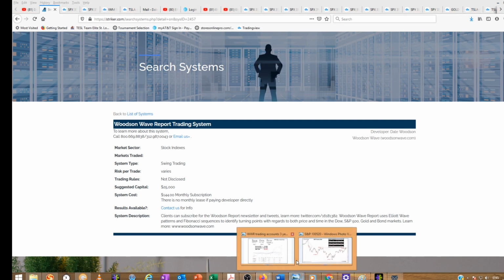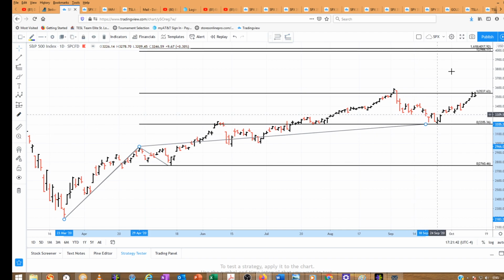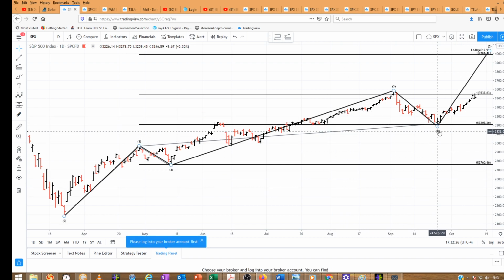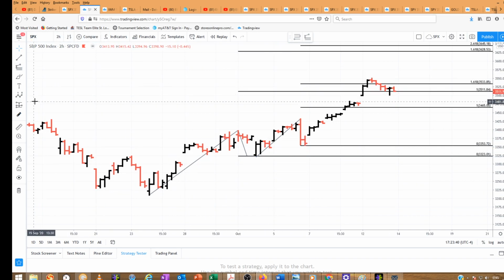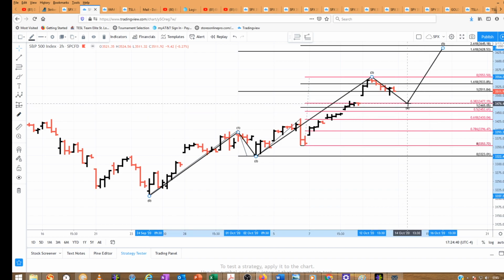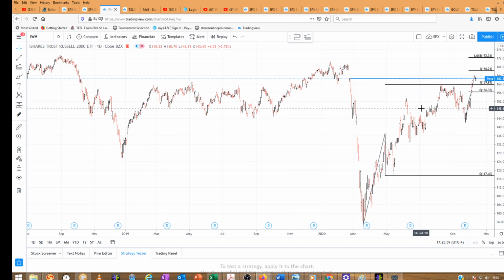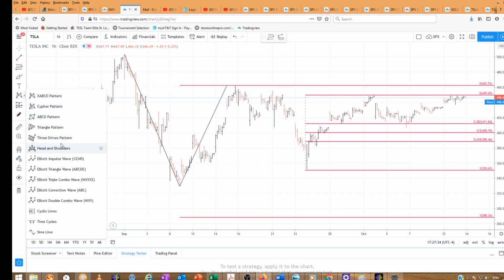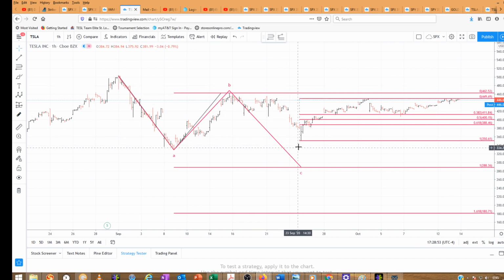101320 S&P, TESLA & IWM Fibonacci and Elliott Wave analysis. Updated S&P price target!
Updated target price for S&P 500!

TESLA near MOB (make or break) level.
IWM analysis.

Dale has been trading for 30+ years and began his Short-Term Report in 2018 in which he scalps and day trades

Dale’s three-year day trading record is below.

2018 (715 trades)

Account #1 + 29.59%
Account #2 + 69.04%
Account #3 + 133.47%

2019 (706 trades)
Account #1 - 66.6%
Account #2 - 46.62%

2020*
Account #1 + 14.92%
Account #2 + 191.72%
S&P 500 – 20.00%
* through March 31, 2020

If you don't want to sit in front of your pci all day to trade, Striker Securities will auto trade Woodson Wave Report system.

Woodson Wave Report
Timer Digest’s
2000 Dale Woodson # 7
2001 Dale Woodson #4
2008 Dale Woodson #5
2009 Dale Woodson #5
2011 Dale Woodson #6
2010 #1 Gold Market Timer of the Year
2016 #2 Gold Market Timer of the Year
2016 #2 Bond Market Time of the Year